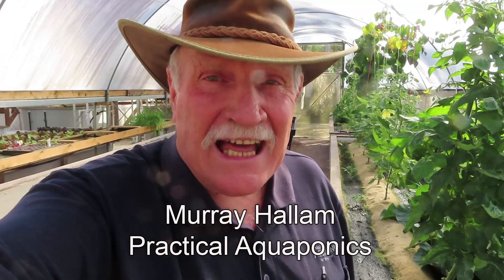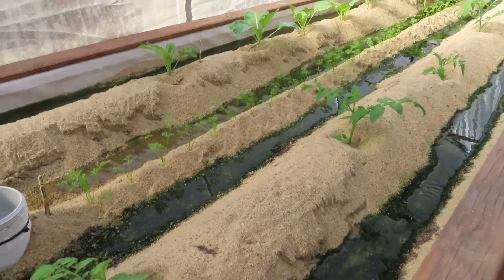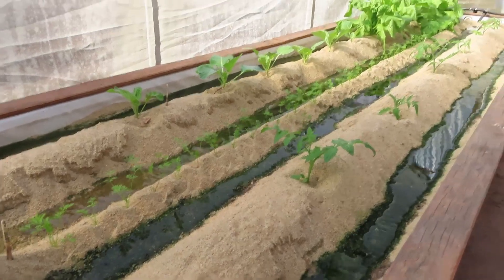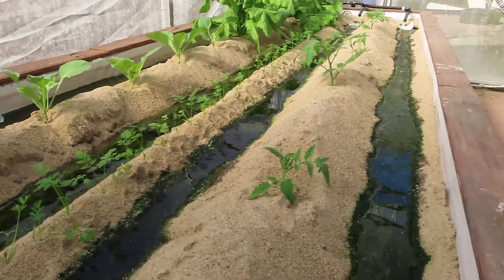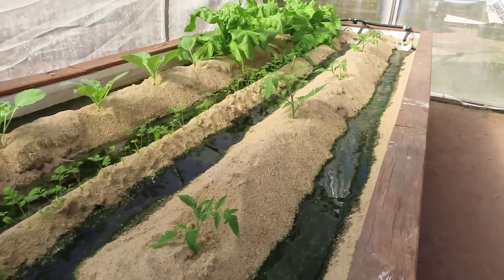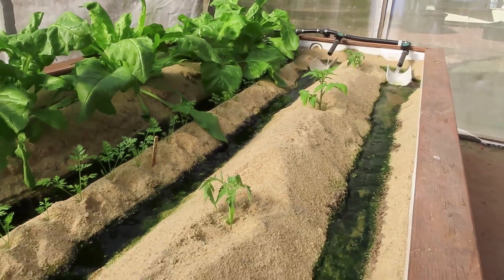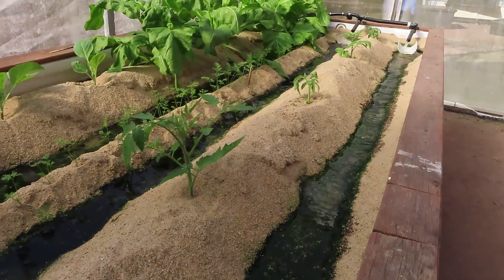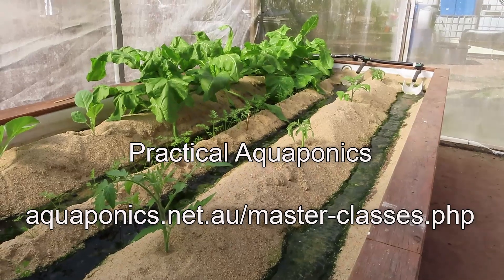New Grow Bed System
New grow bed system to be featured in this Practical Aquaponics Master Class.